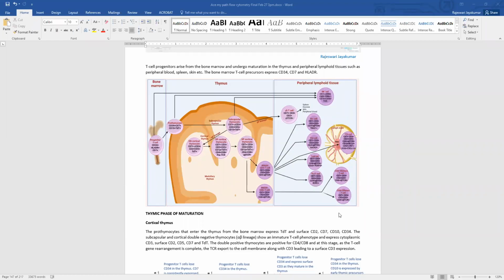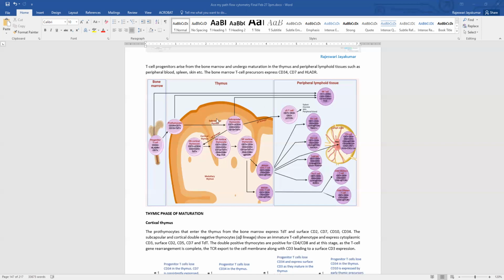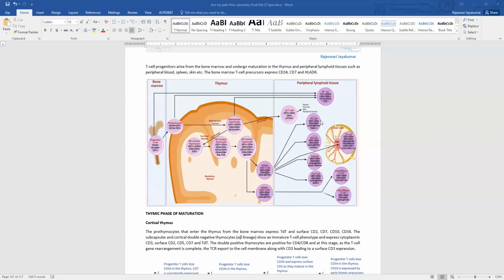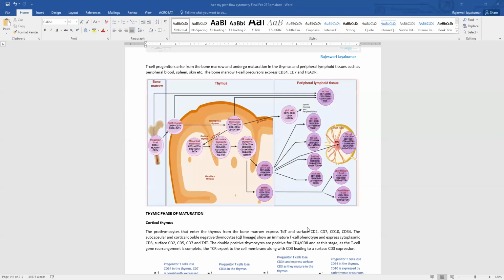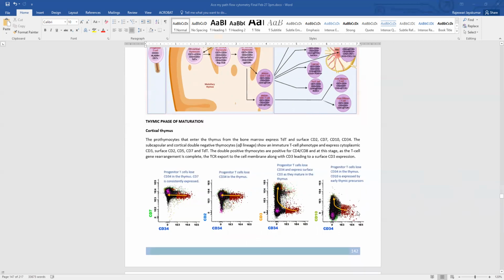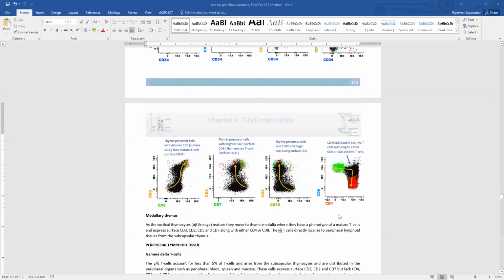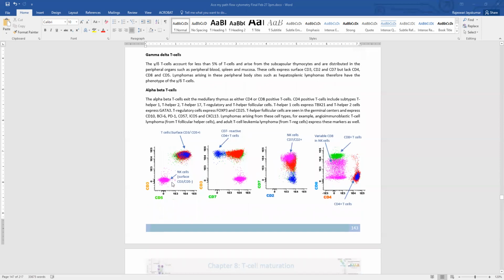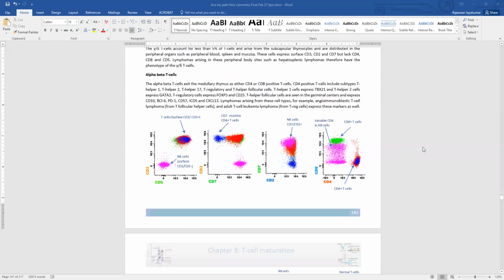T cell maturation